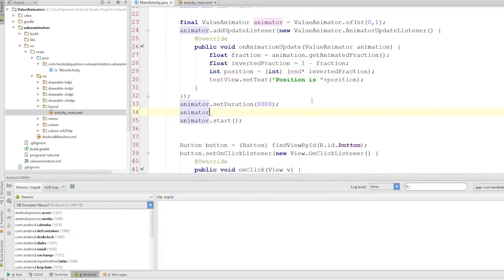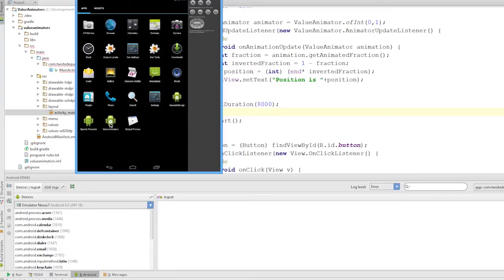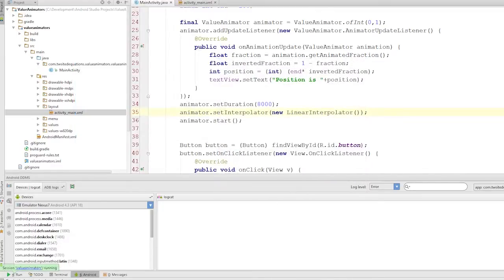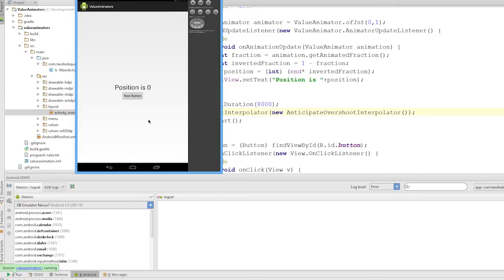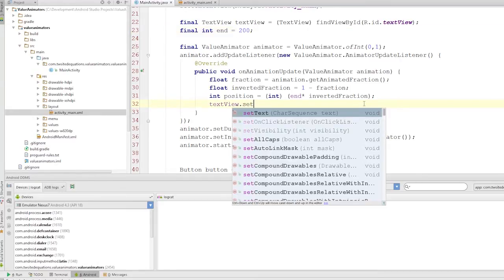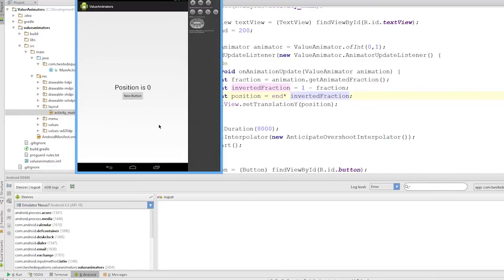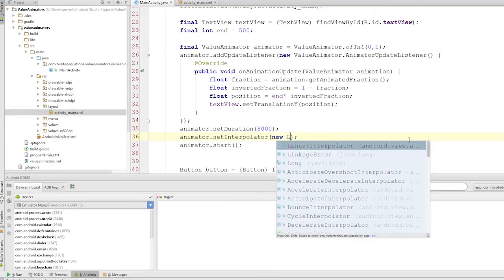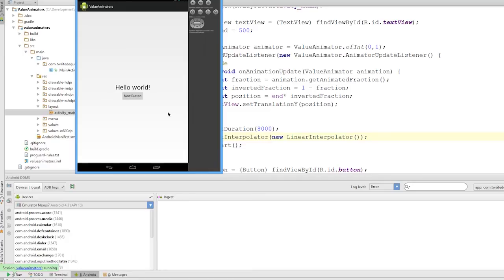Android 4.0 Tutorials || 77. Value Animators Part 3 - Time Interpolaters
How to use time interpolates to change the rate of the animator.